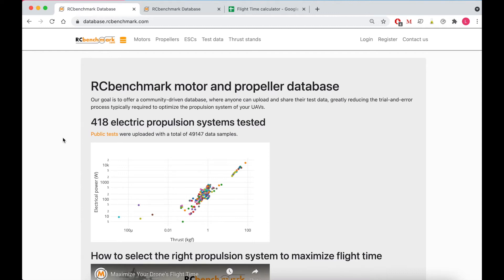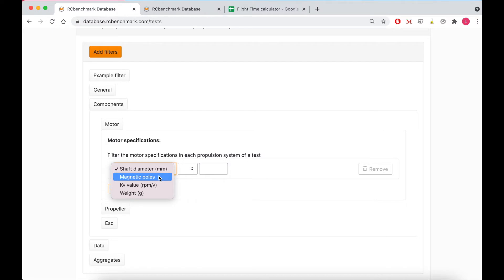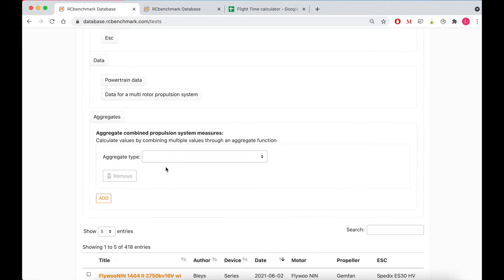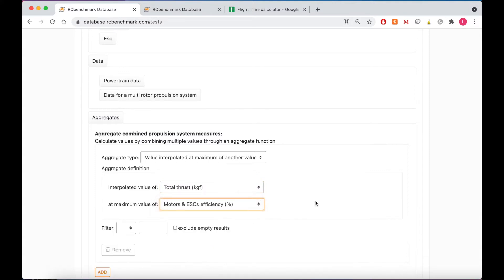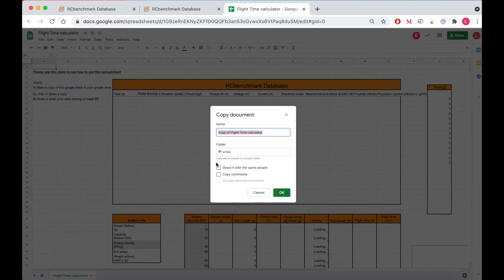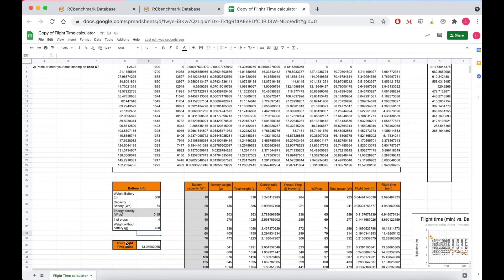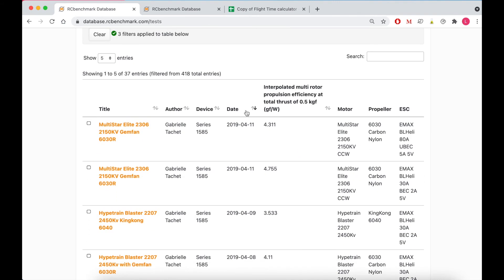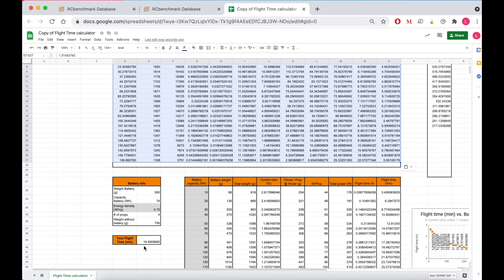Database of Drone Motors, Propellers, ESCs Part 2 - How to Use the Drone Flight Time Calculator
In this video we demonstrate how to use data from our database with the Flight Time Calculator (2:41) to estimate a drone's flight time. These tools can help you find the most efficient propulsion system for your aircraft and improve your flight time.

0:00 - 0:12 - Introduction
0:13 - 1:26 - Database Filter Options
1:27 - 2:15 - Aggregate Data Filters
2:16 - 2:41 - Quadcopter Example
2:42 - 3:45 - Drone Flight Time Calculator
3:46 - 5:13 - Drone Performance Filter
5:14 - 5:33 - Summary